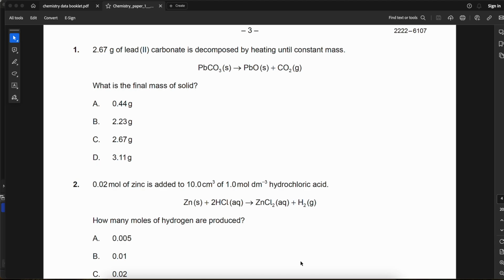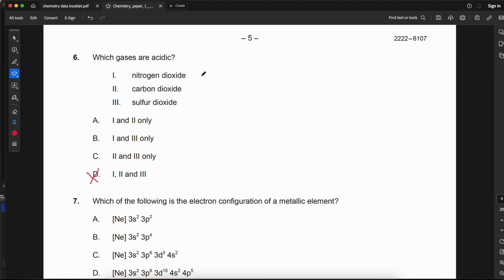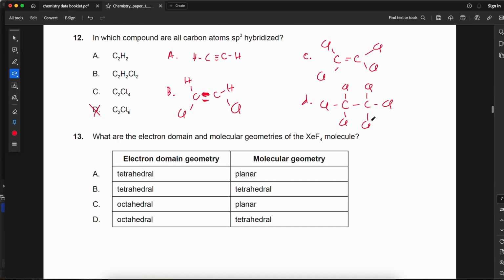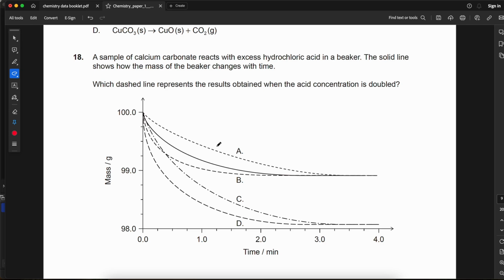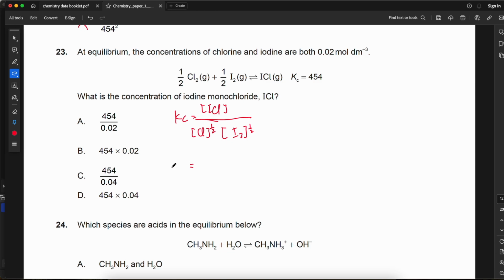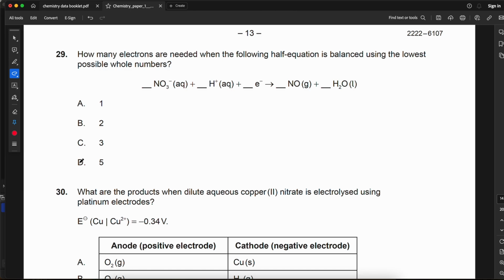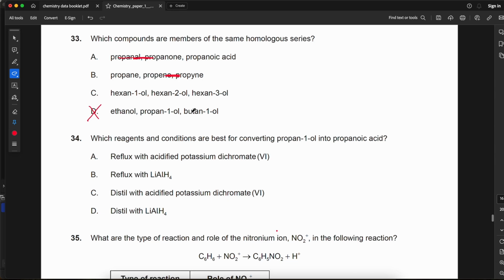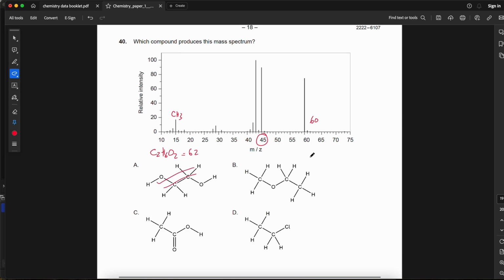IB Chemistry Paper 1 HL May 2022 TZ 1 (M22 Chem P1 HL TZ 1)